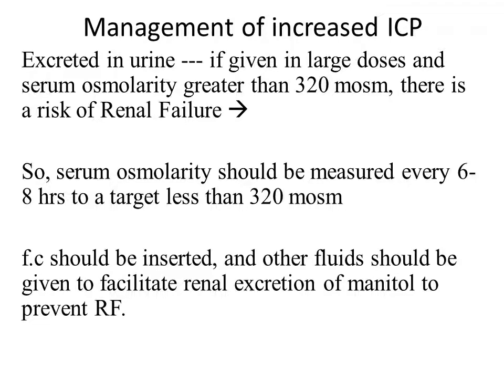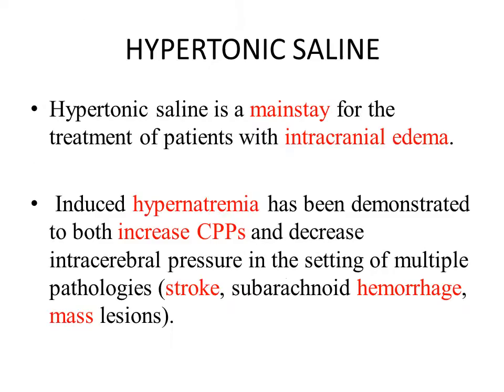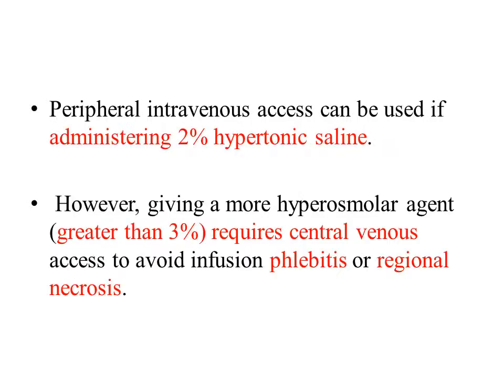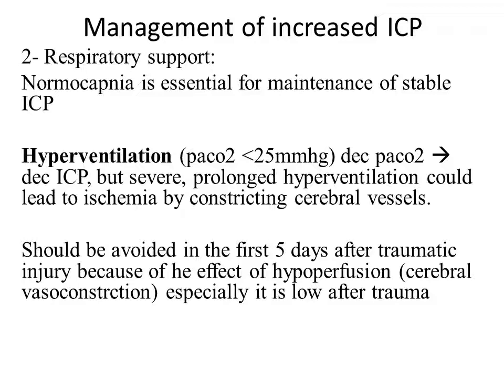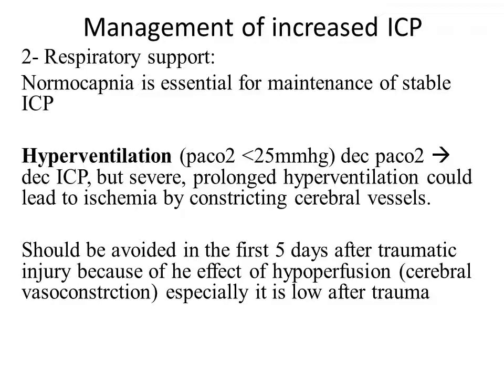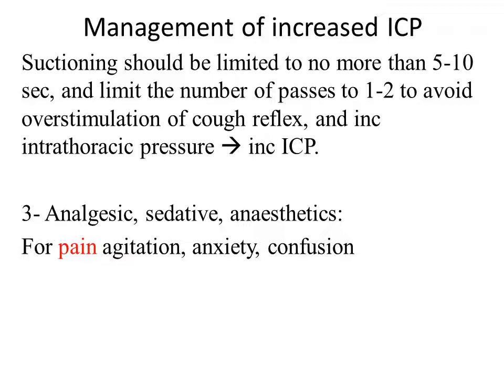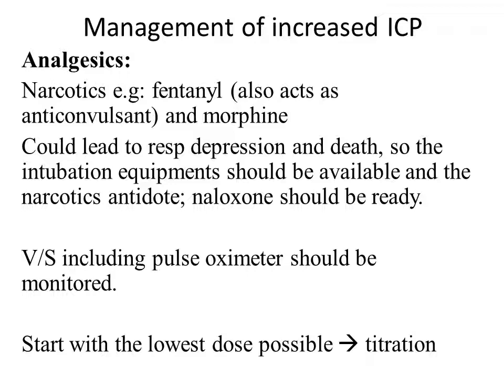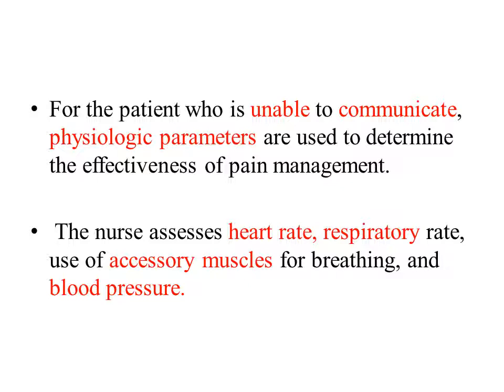6 ICP Part 6